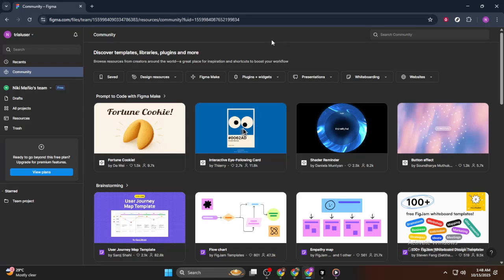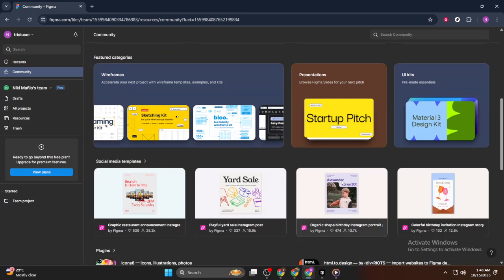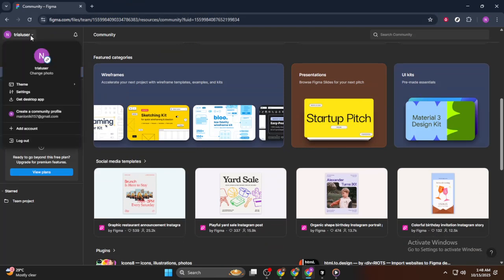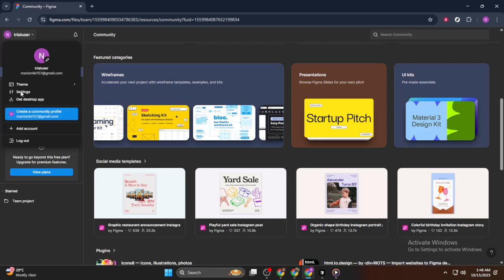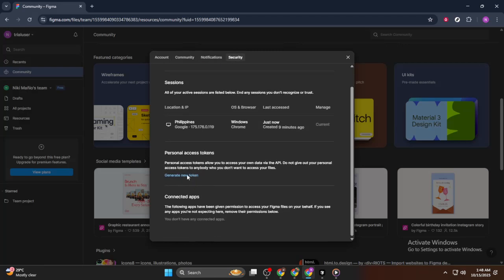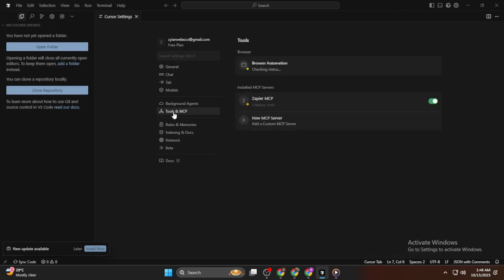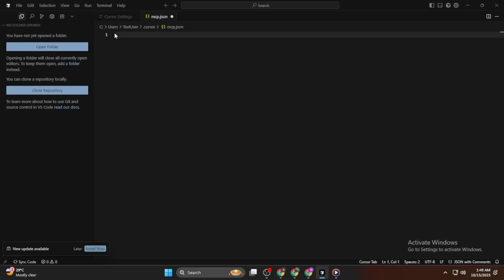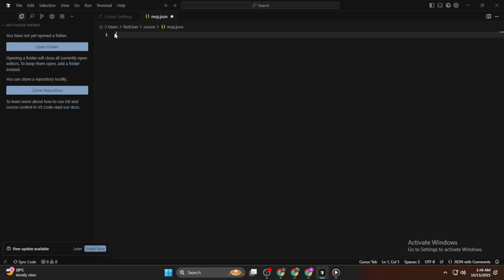How To Connect Figma To Cursor Ai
Want to integrate Figma with Cursor AI for smarter design workflows and AI-assisted productivity? 🎨🤖
In this 2025 step-by-step tutorial, I’ll show you how to connect your Figma account to Cursor AI, set up the API key, and start using AI-powered features for faster and more efficient design.

You’ll learn:
✅ How to get your Figma API key
✅ How to access Cursor AI integration settings
✅ How to connect and authenticate your Figma account
✅ How to use AI features in Figma through Cursor AI
✅ Tips for troubleshooting integration issues

Perfect for designers, developers, and productivity enthusiasts who want to enhance Figma workflows with AI tools.